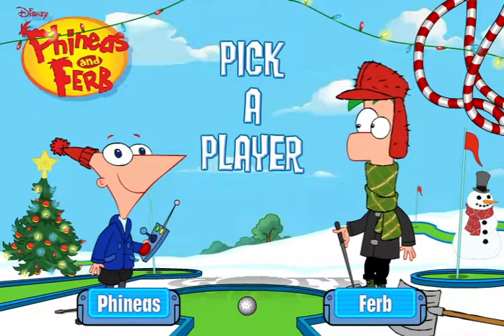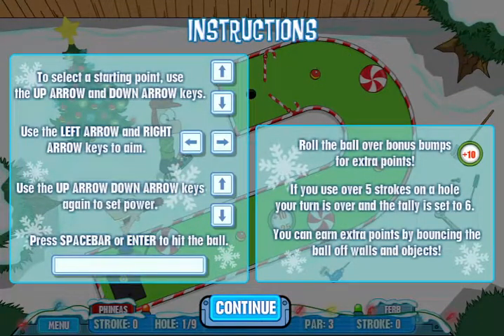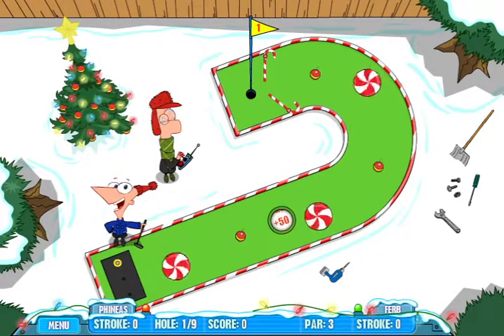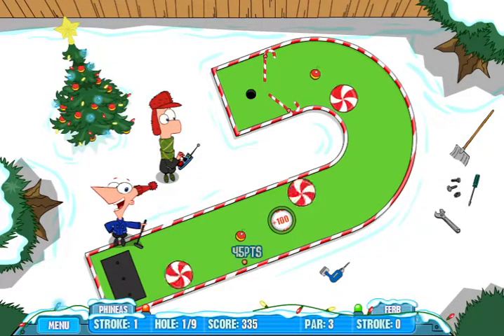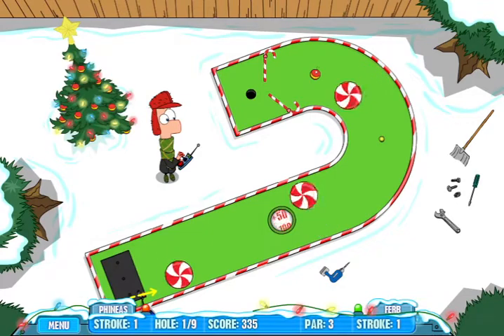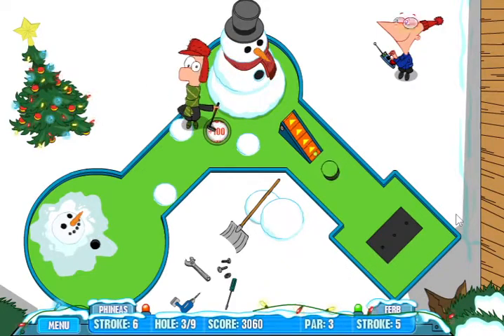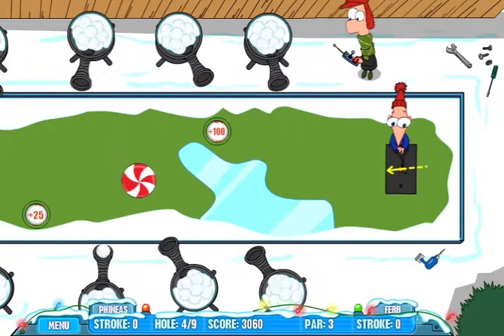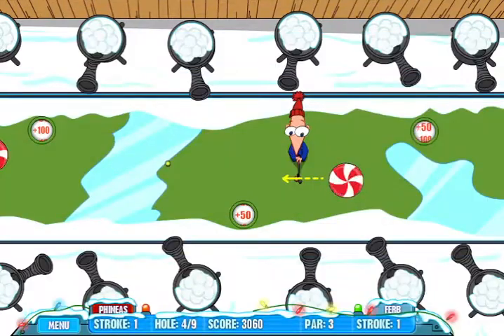Phineas and Ferb: Gadget Golf: Winter Holiday Edition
A mini-golf game with all the bells and whistles. Tons of gameplay mechanics and a wicked AI to play against.
If you are a fan of either Phineas and Ferb or Mini-Golf, then this is an excellent game for you.